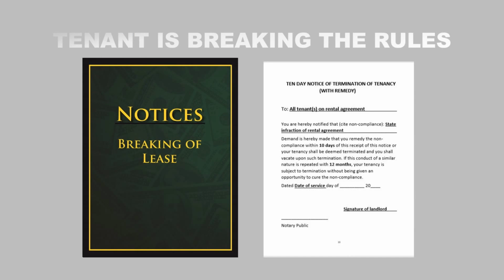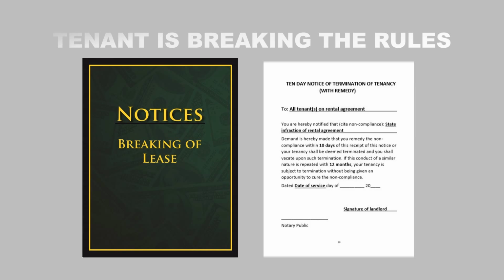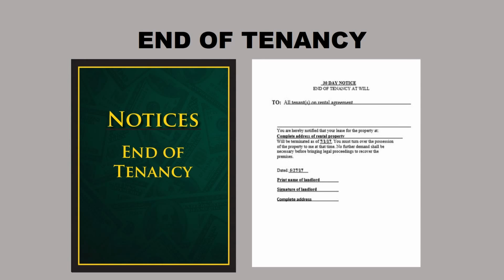Eviction Notices (Quit or Pay, Breaking ofLease, End of Tenancy)